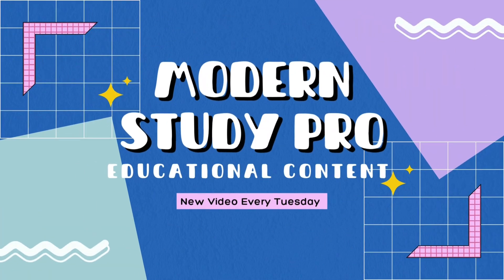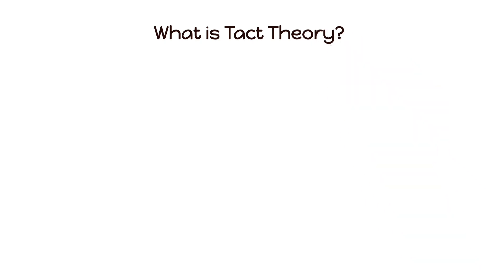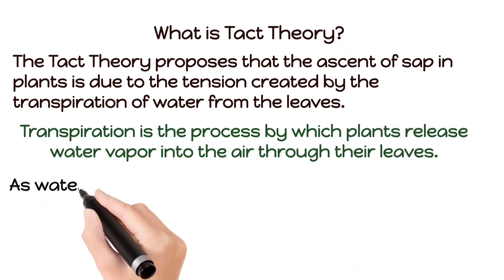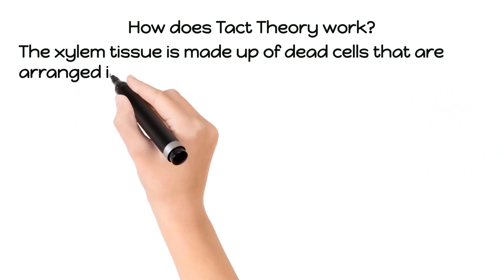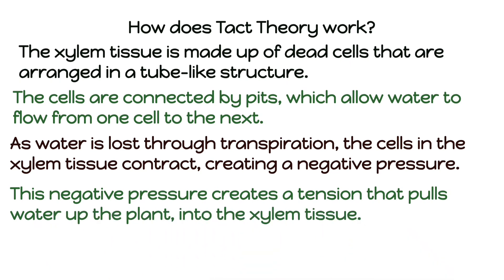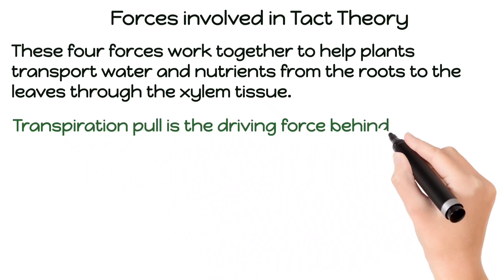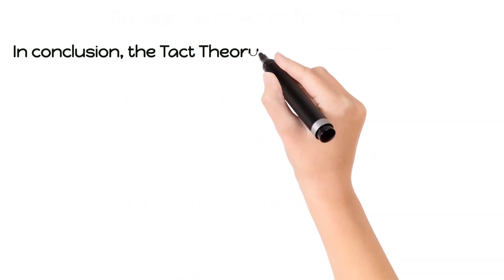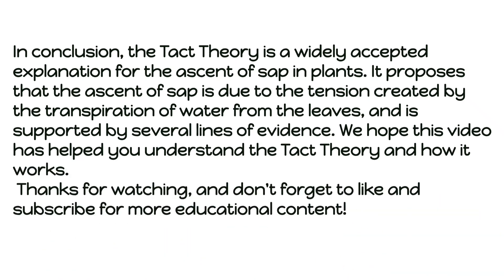Transport of water in plants | TACT THEORY